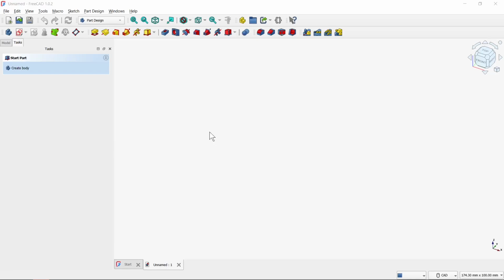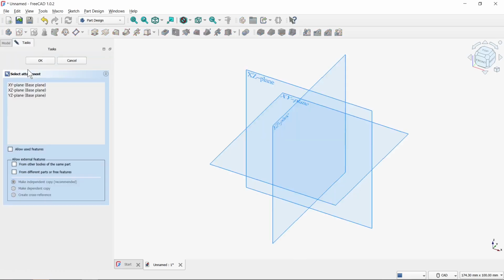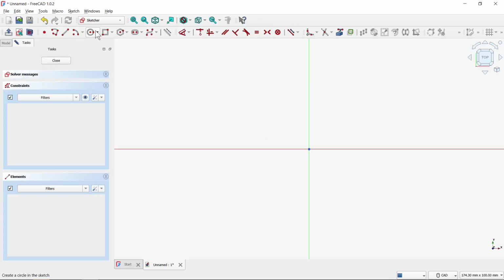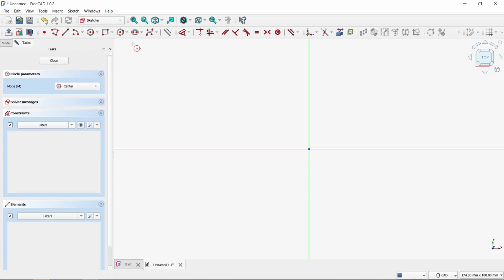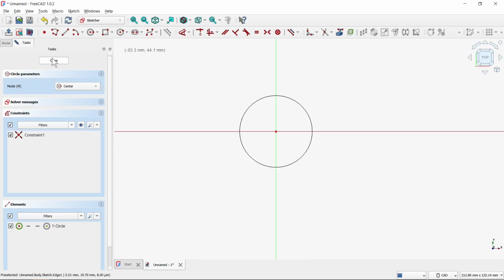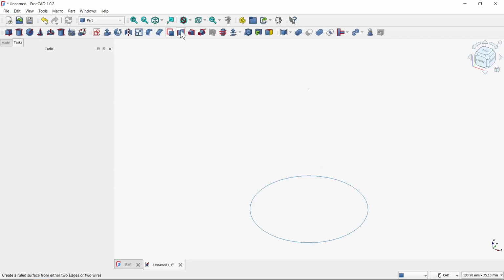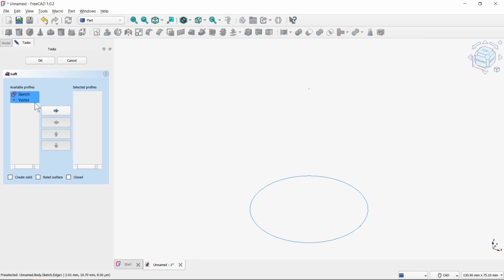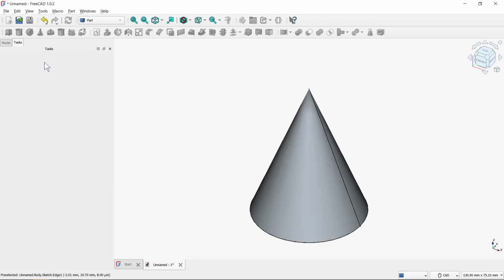How to Create a Cone in FreeCAD | Simple Method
Learn how to create a cone in FreeCAD using the Part Workbench. This simple guide covers cone dimensions, positioning, and editing for 3D modeling and printing.